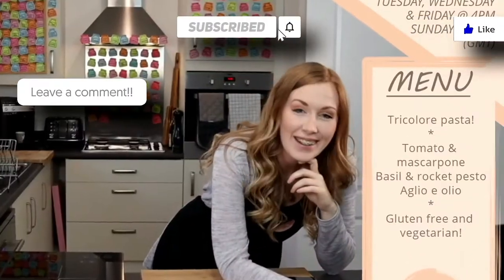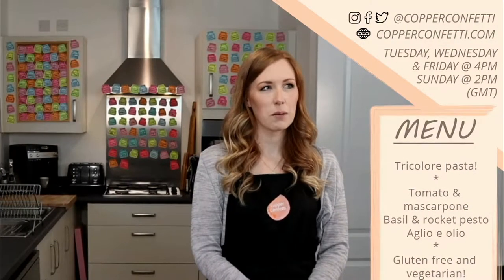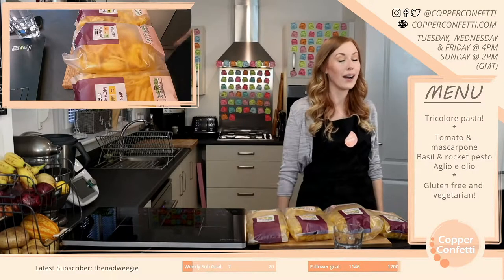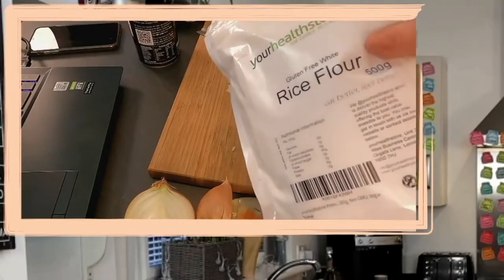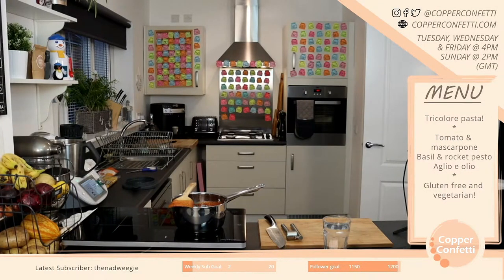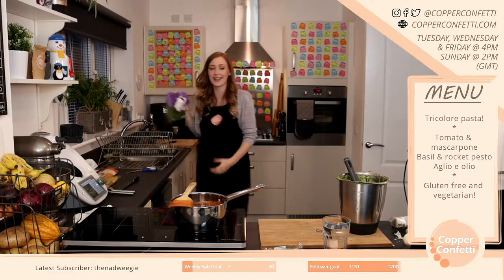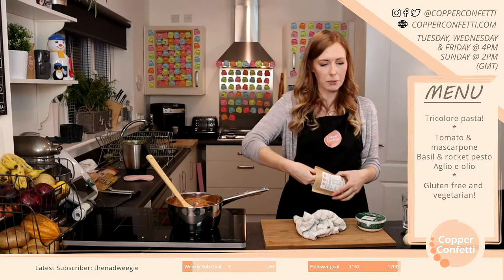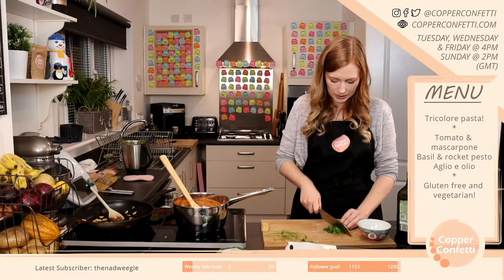SO. MUCH. PASTA! Tricolore gluten free pastas! SO GOOD! :)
I'm LIVE on Twitch every Tuesday, Wednesday, Friday at 4pm GMT and Sunday at 2pm GMT!

HERBFETTI now available for delivery in UK, EU and USA! :)

Here's where you can check out some of my stuff!

Come say hi and follow me over here!